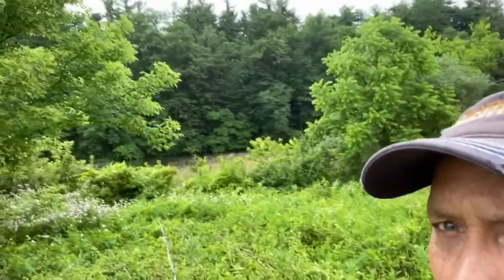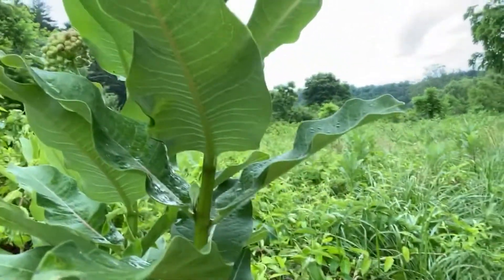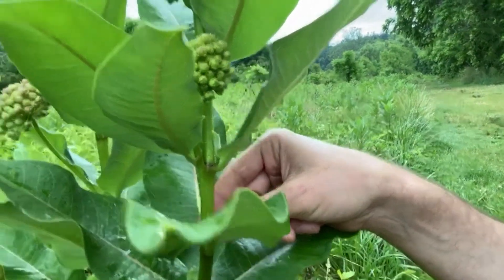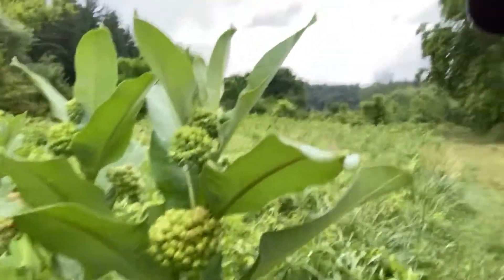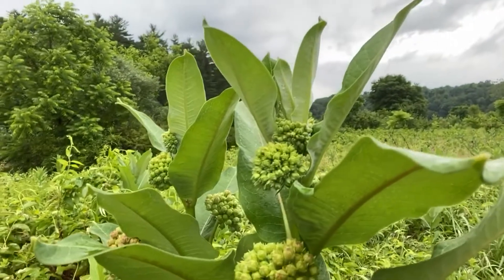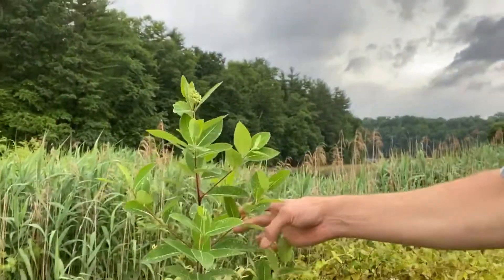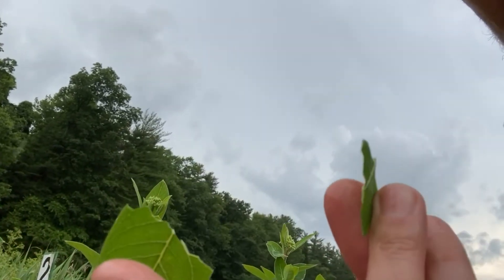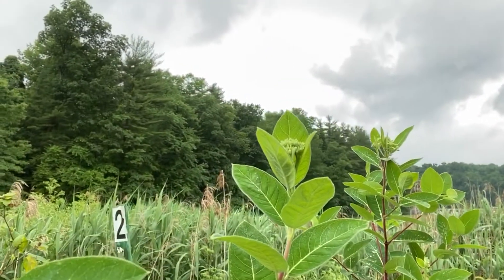Foraging Milkweed Sustainably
Foraging for Milkweed and harvesting sustainably, and differentiating between poisonous Dogbane.